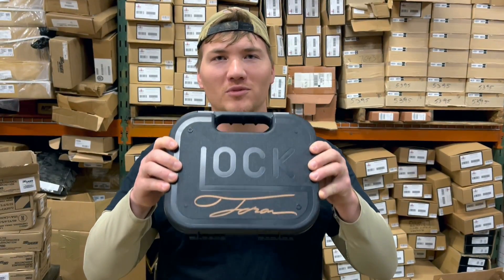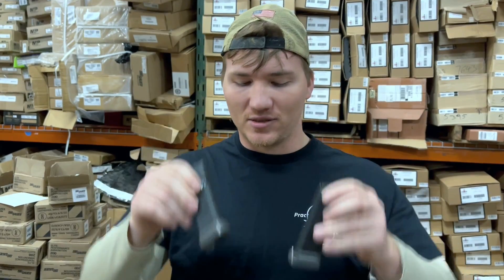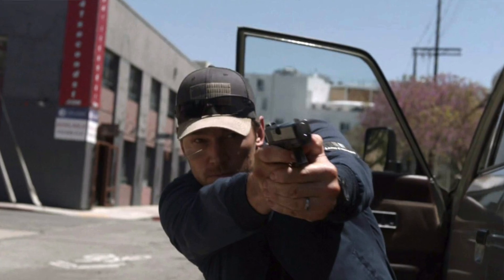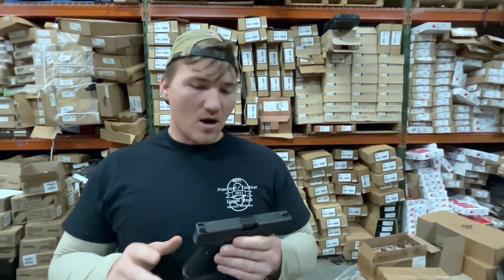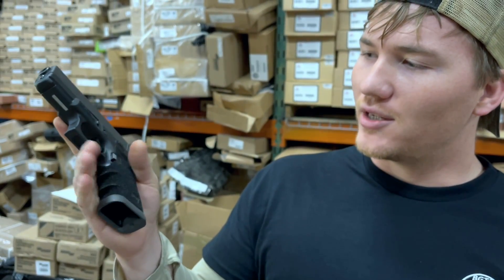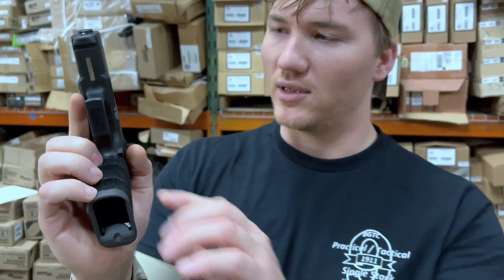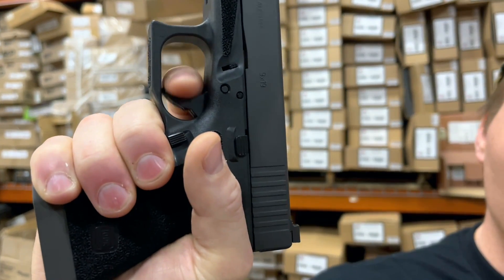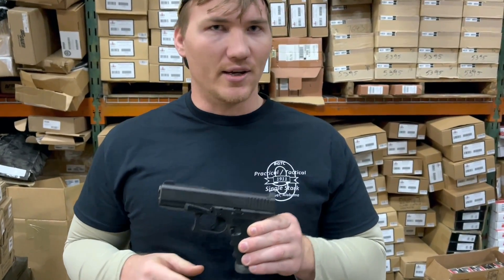TTI Terminal List Glock Review